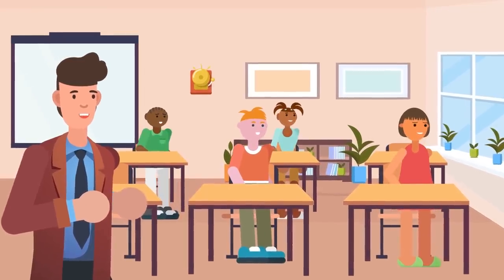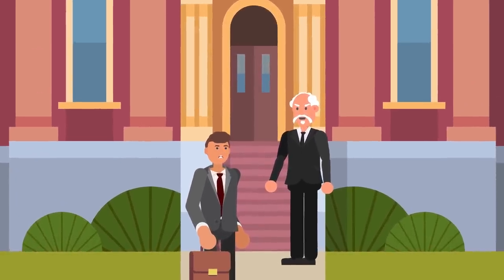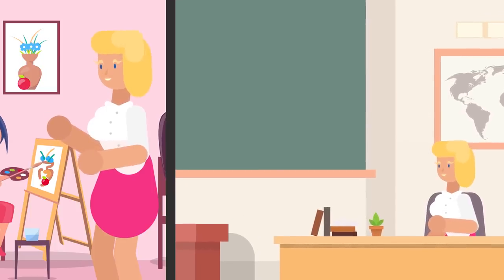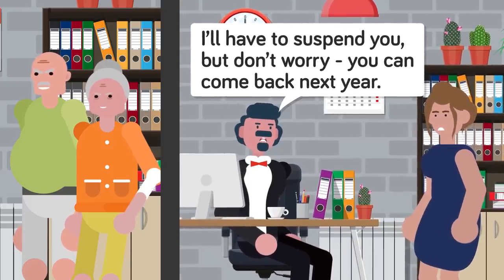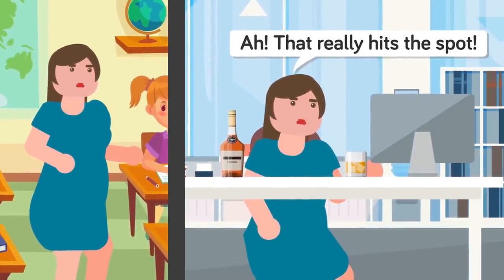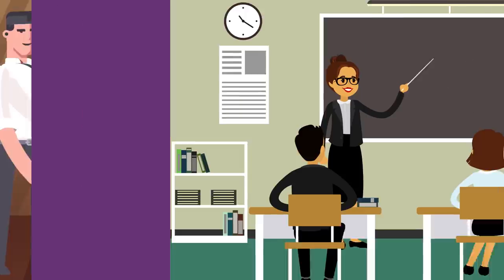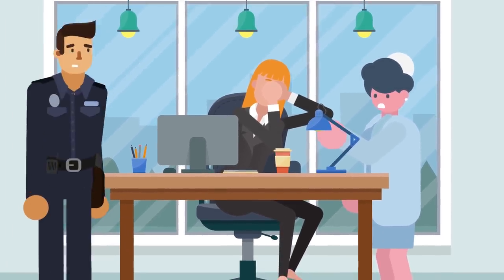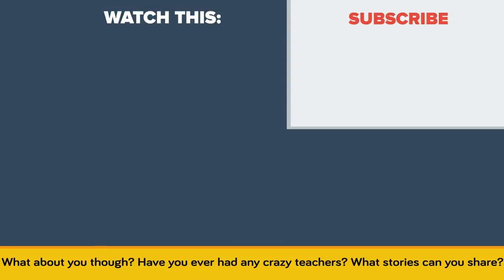World's Worst Teachers - 9 Insane Things That Got Them Fired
Teachers are supposed to be important influences that guide us through the troubling pitfalls of growing up, but sometimes it's just a job to them and they are working for a paycheck. In today's video we've found some of the worst teachers that have ever existed, from being a bad influence, to down right stupid, here are the worst of the worst.